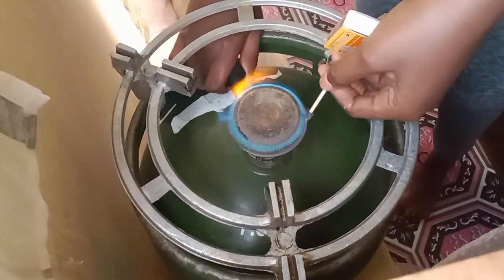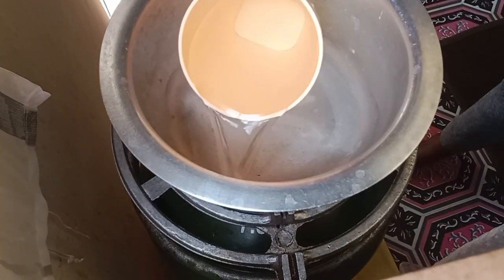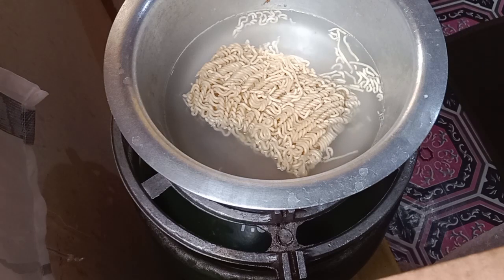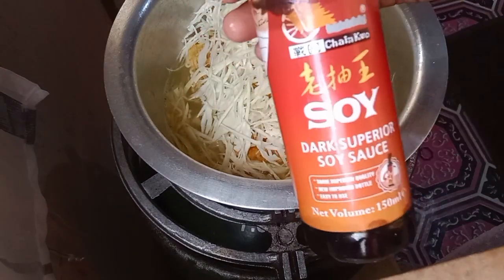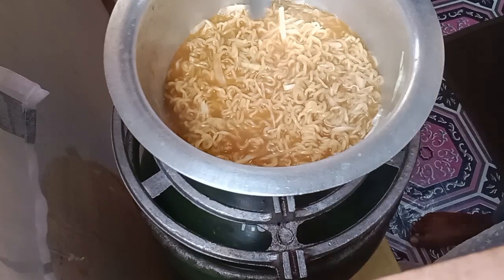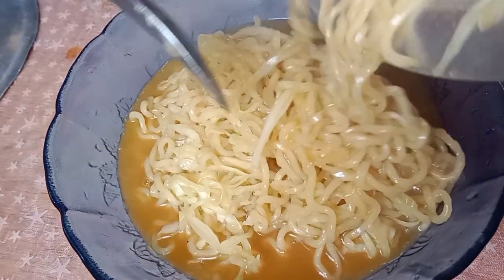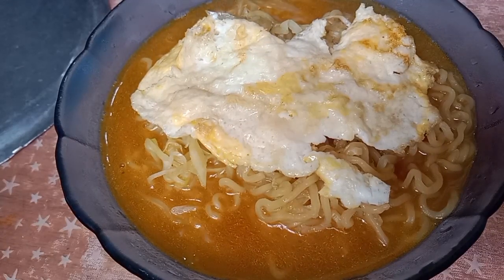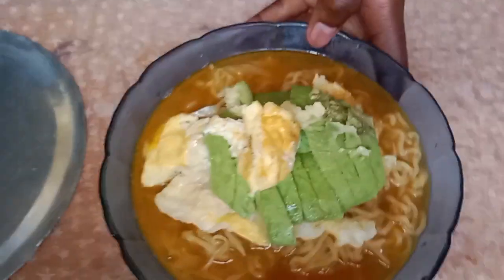Easy lunch recipe fit indomie/cook with me / ASMR recipes/ indomie in rich soup🍲Indomie recipe.